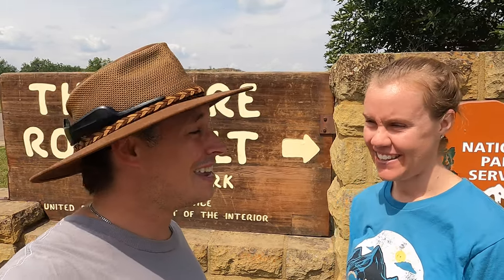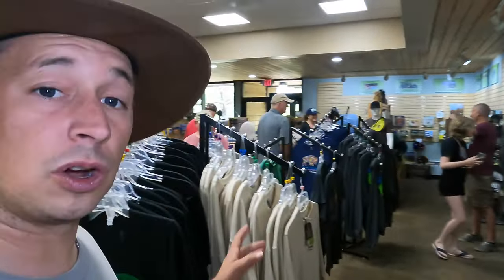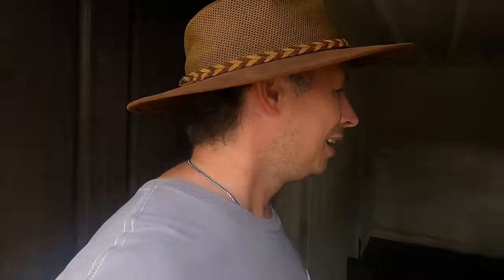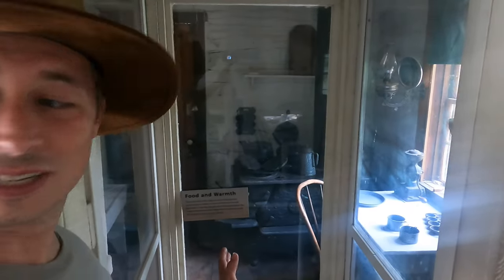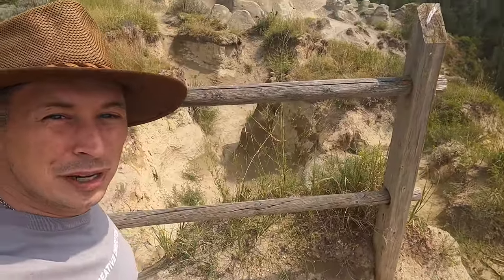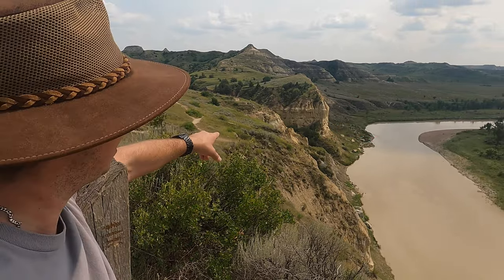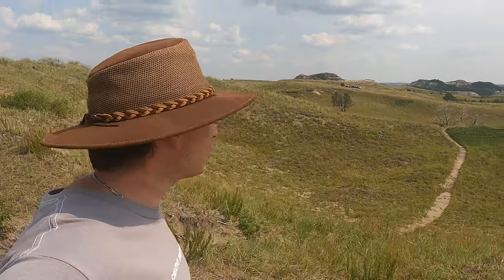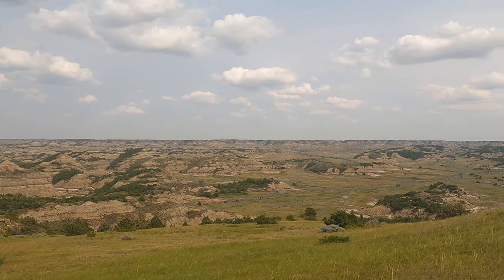See Our First Encounter of Wild Bison in Theodore Roosevelt National Park: South Unit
Theodore Roosevelt National Park: South Unit

Join us in this episode as we journey through the rugged beauty and untamed wilderness of North Dakota's Theodore Roosevelt National Park: South Unit.  In this episode, we take a deep dive into the heart of this magnificent national park, where the natural world takes center stage, and the legacy of a great president, Theodore Roosevelt, comes alive!

Nestled in the western heart of North Dakota, the Theodore Roosevelt National Park: South Unit is a place where history and nature merge seamlessly.  It was named in honor of President Theodore Roosevelt, a man whose love for the outdoors and commitment to conservation left an indelible mark on this nation.  This park stands as a testament to his legacy, preserving not only the landscape, but also the spirit of adventure and conservation that he championed.

The park's natural landscape is a mesmerizing mosaic of rugged badlands, rolling prairies, and winding river valleys.  Carved over millions of years by the meandering Little Missouri River, the badlands formations are a sight to behold.  Towering rock spires and colorful layers of sedimentary rock tell a geological story that dates back to the age of dinosaurs!

As we explore this unique ecosystem, watch as we encounter a rich diversity of flora and fauna.  The park is home to an array of wildlife, including bison, pronghorn, mule deer, coyotes, and much more!  But perhaps the most iconic residents of this park are the massive American bison that roam freely across the landscape.  Get ready for some breathtaking moments as we capture these magnificent creatures in their natural habitat.

The Theodore Roosevelt National Park: South Unit offers a wide range of recreational opportunities for visitors.  Whether you are an avid hiker, wildlife enthusiast, or simply seeking tranquility in nature, there is something for everyone here.  Explore the park's extensive trail system, including the popular Wind Canyon Trail, where you can soak in panoramic views of the Little Missouri River and Badlands!

For those who prefer to take in the sights from the comfort of their vehicle, the park offers scenic drives that wind through some of the most picturesque areas.  The 36-mile loop road takes you on a journey through the heart of the South Unit, offering countless opportunities to pull over and capture stunning photographs.

If you are planning to spend the night, the park provides several camping options, from primitive backcountry sites to developed campgrounds with amenities.  Imagine falling asleep under a canopy of stars and waking up to the songs of birds in the morning!

A visit to the park would not be complete without a stop at Theodore Roosevelt's Maltese Cross Cabin.  This historic site provides insight into the president's love for the outdoors and his role in the conservation movement.  It is a glimpse into the past that helps us appreciate the park's significance even more.

Throughout its history, the Theodore Roosevelt National Park: South Unit has faced numerous challenges, from encroaching development to the ongoing need for conservation.  Discover in the visitor center how dedicated individuals and organizations have worked tirelessly to protect this natural treasure and ensure its survival for future generations to come.

As we explore the Theodore Roosevelt National Park: South Unit, let its rugged beauty and pristine wilderness inspire you.  Whether you are an avid adventurer or a casual nature lover, this park has something extraordinary to offer.  It is a place where the spirit of Theodore Roosevelt's conservation legacy lives on, and where the wild still reigns supreme.

Thank you for joining us in this episode of our tour through the Theodore Roosevelt National Park: South Unit.  We hope this video has ignited your curiosity and passion for the natural world.  If you are planning a visit to this park, remember to tread lightly and leave no trace so that this wilderness can continue to thrive for generations to come.

South Unit Visitor Center
Hours: 9:00a.m. - 4:30p.m.

Hiking Trails: Ridgeline Nature Trail (0.6 miles), Coal Vein Trail (0.8 miles), Wind Canyon Trail (0.4 mile), and Buck Hill (0.1 mile)

Camping: Cottonwood Campground (by reservation - no hookups) & Roundup Group Horse Campground (by reservation)

We are full time RVers traveling the United States and exploring all this country has to offer one state at a time.  In our episodes, we take you along with us through each state's various city attractions, activities, and must see destinations. Our goal is to expose our viewers to all that is out there in this great country to see and explore.